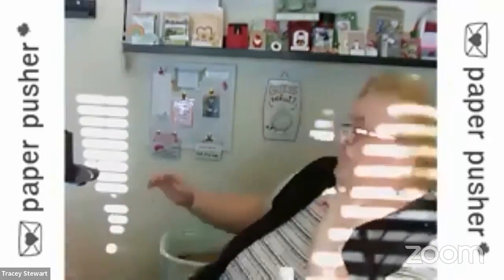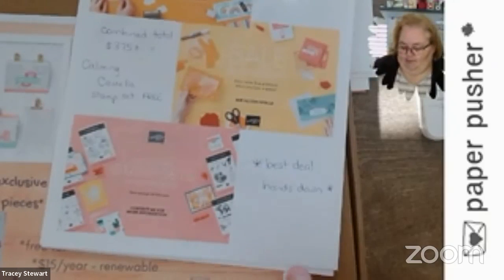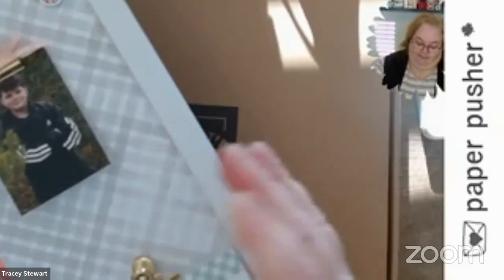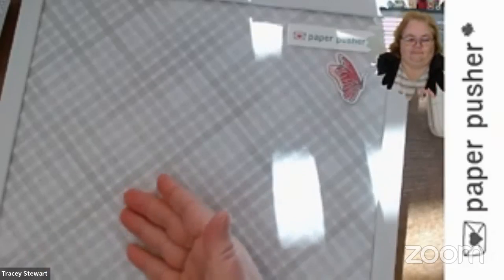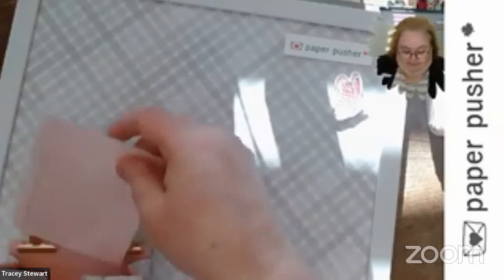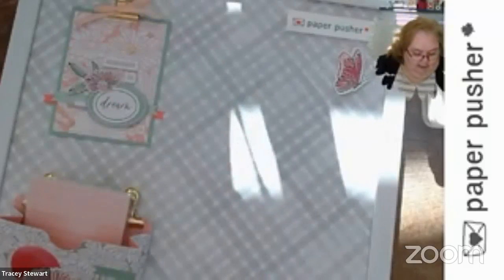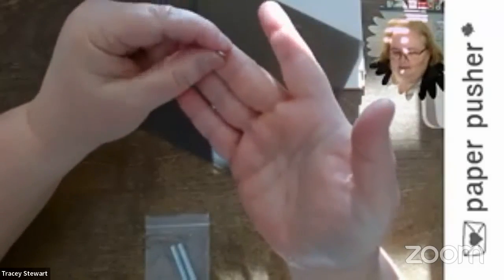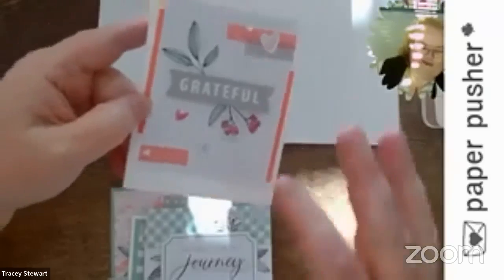show and tell with Tracey s2e6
- Celebrate Today Magnet Board kit, options and classes
- updates and offerings from SU